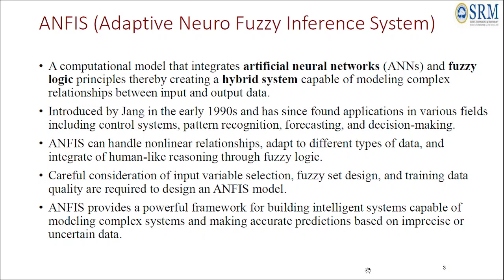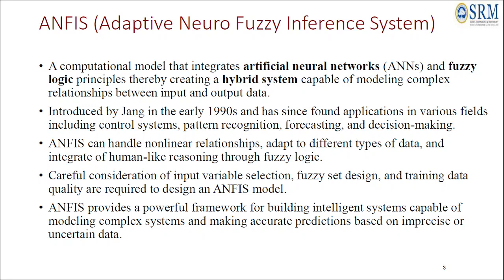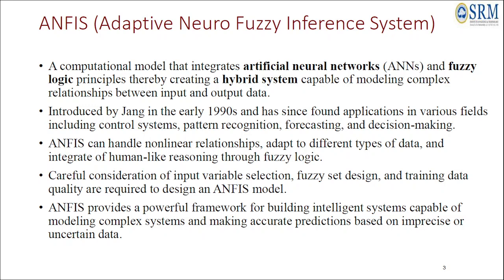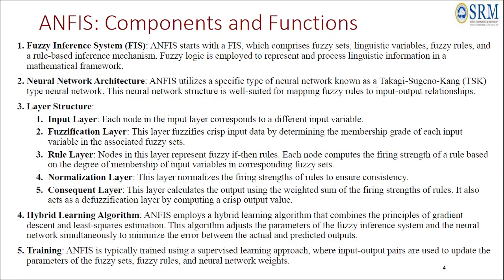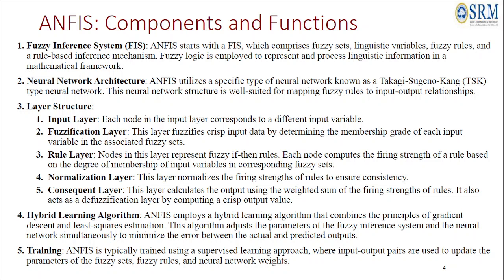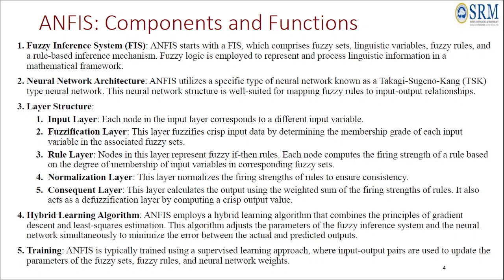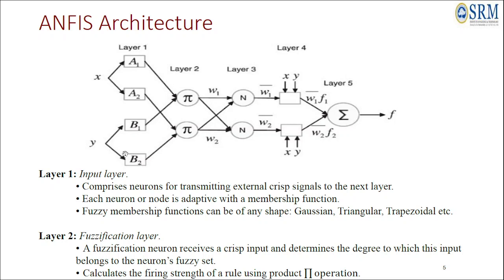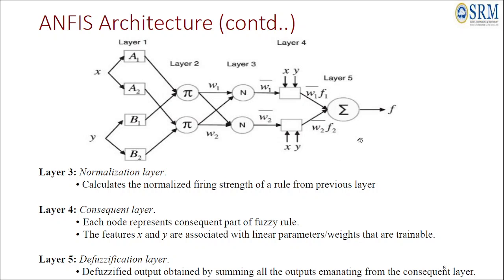ANFIS (Adaptive Neuro Fuzzy Inference System)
This video illustrates the basic ANFIS architecture including its five generic layers.